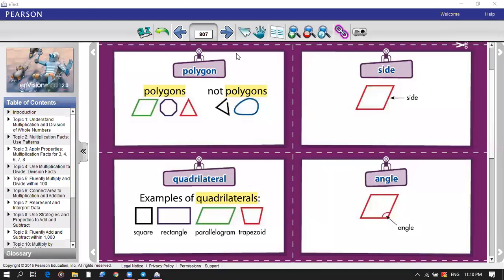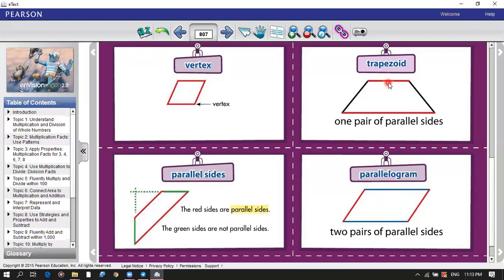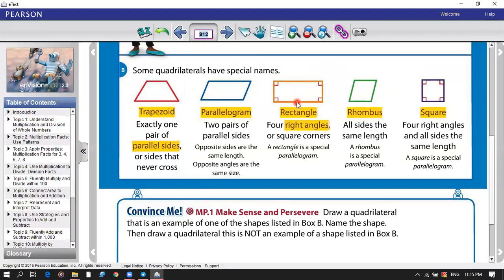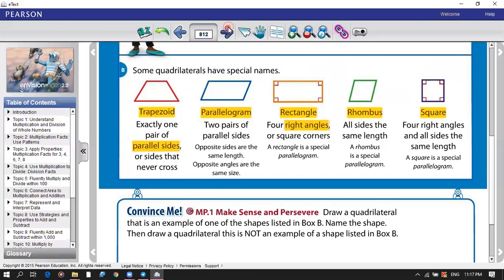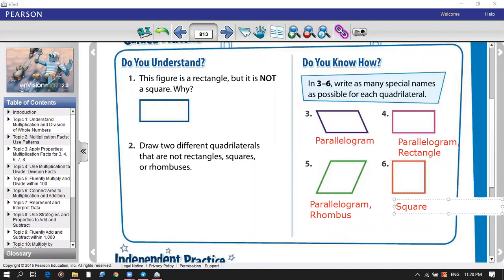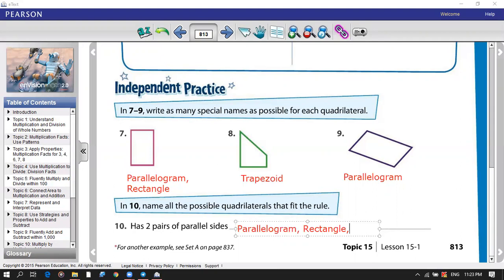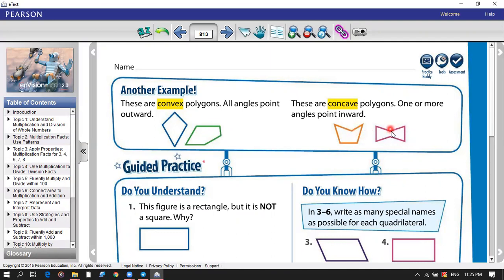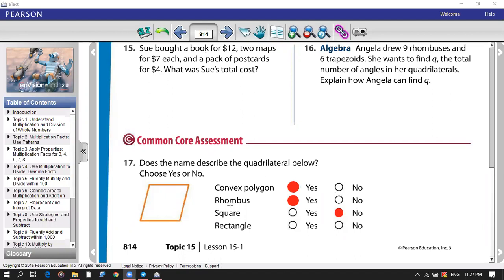Math Gr3 L1 15 Describe Quadrilateral